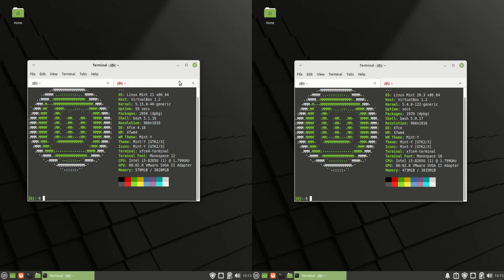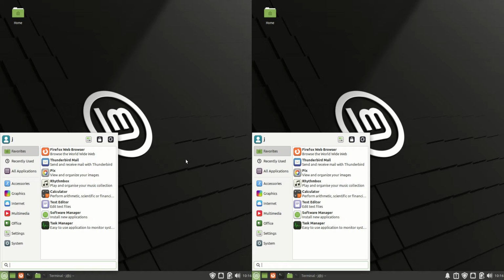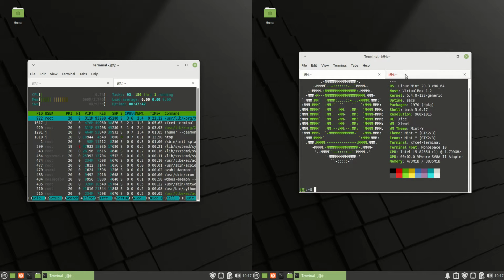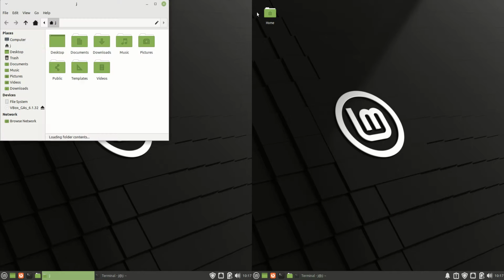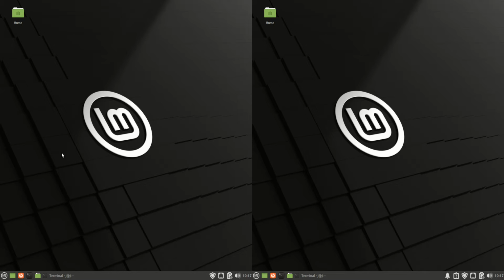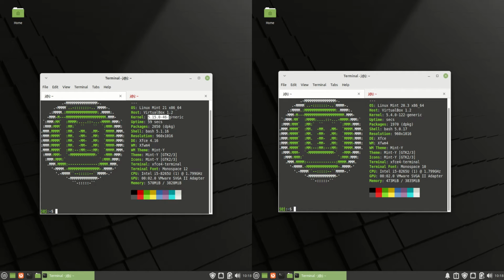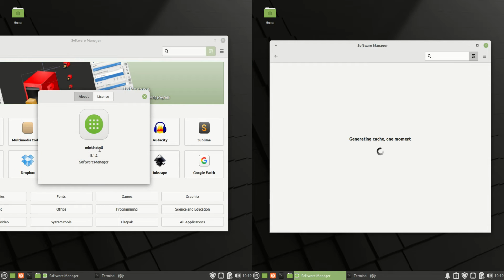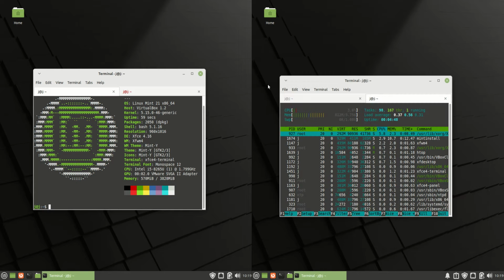Linux Mint 21 vs Linux Mint 20.3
Linux Mint 21 XFCE vs Linux Mint 203 XFCE.

Never stop not stopping.